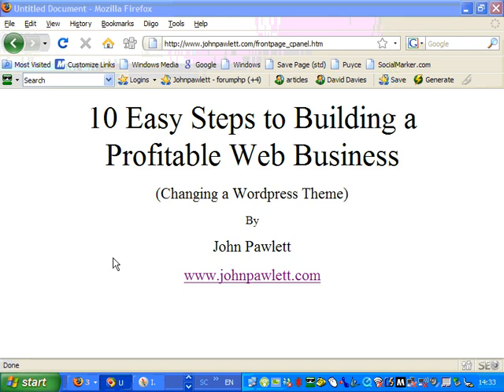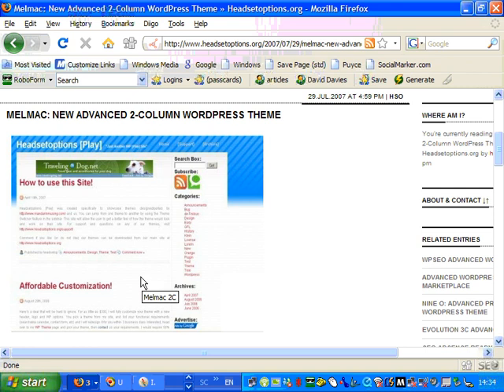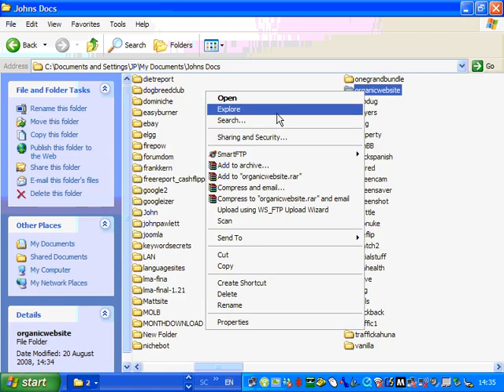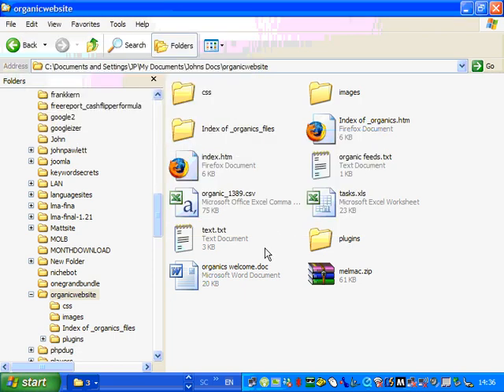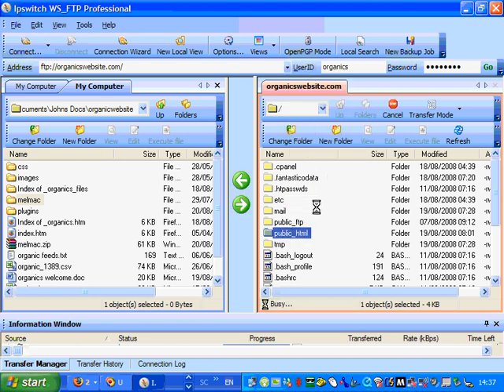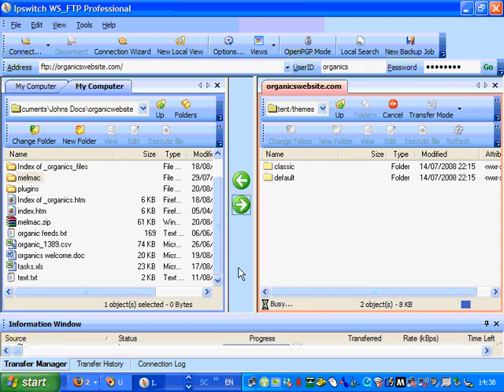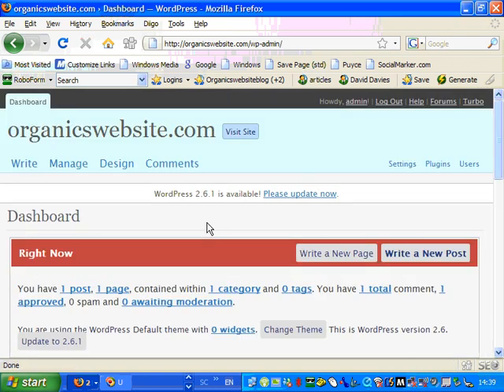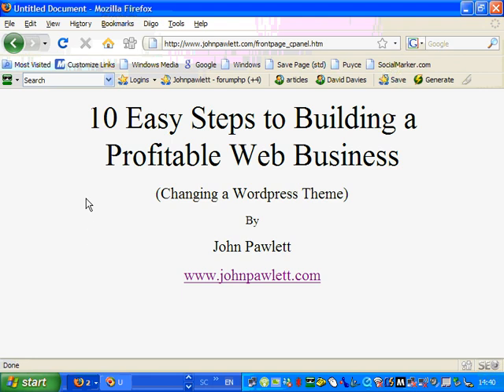Changing a wordpress theme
Changing a wordpress theme is part of the '10 steps to building a profitable website' course